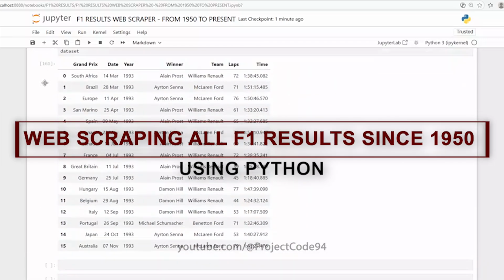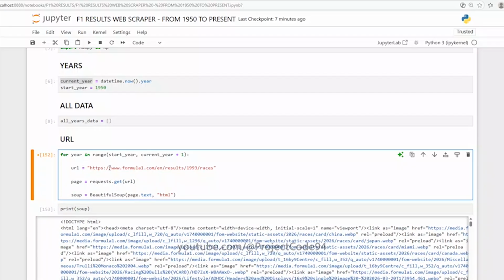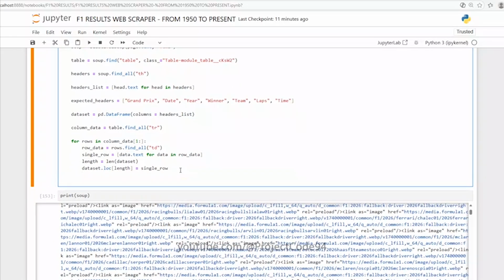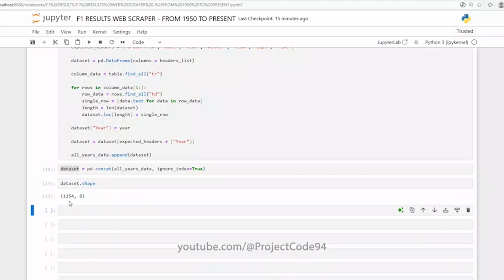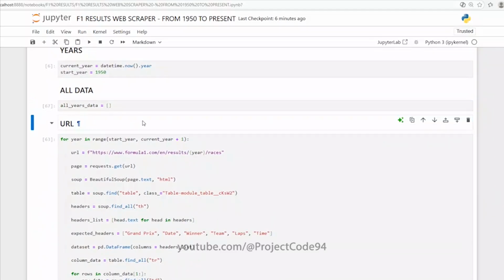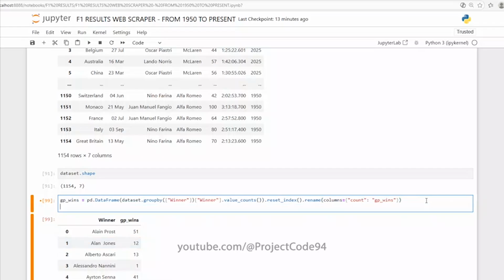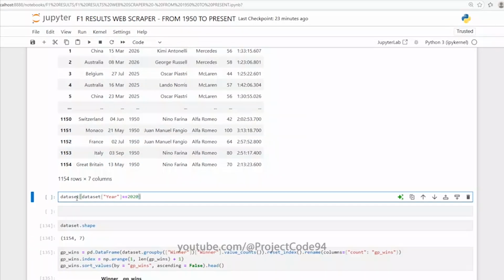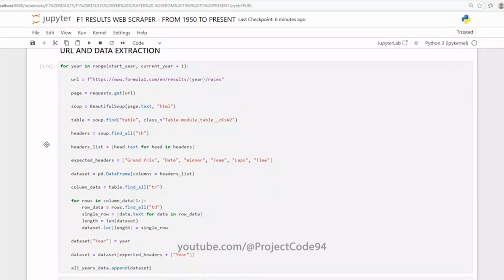F1 Results Web Scraper | All Results Since 1950 | Using Python (Part 2/2)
Web scraping all Formula 1 (F1) results since 1950 using Python on Jupyter with BeautifulSoup library. This is the final part of this scraping exercise. Please check out the first part for more details

It is a technique of collecting data from a web page.

✅️ Use?
Automation of large-scale data extraction from websites.

🔻 Downside?
● If the structure of the web page changes, the extraction technique will not work, and the scripts will need some tweaking.
● Additionally, some websites may have scraping protection.
● Some websites may block IP addresses if scraping is detected.

About the channel:
Hi! I am Akash Kalita, and on this channel, I will be sharing data science-related videos.